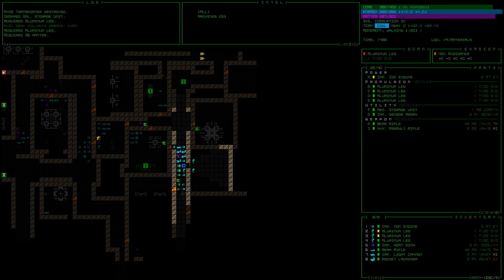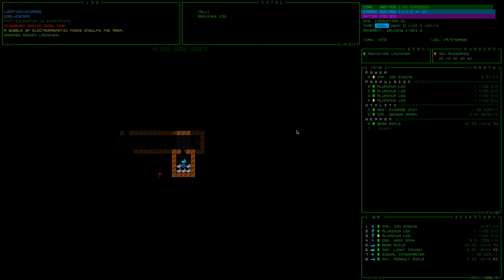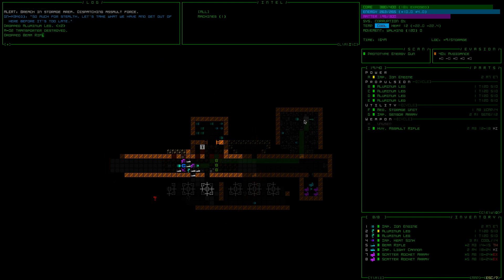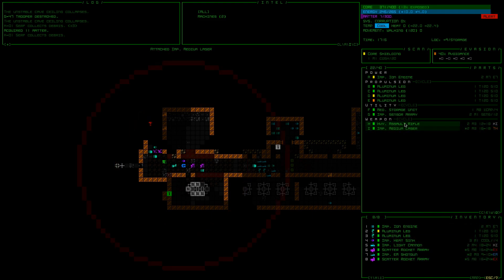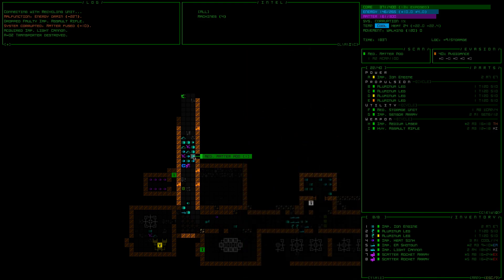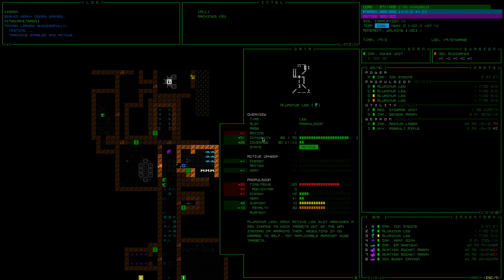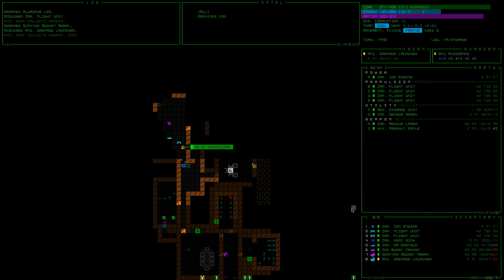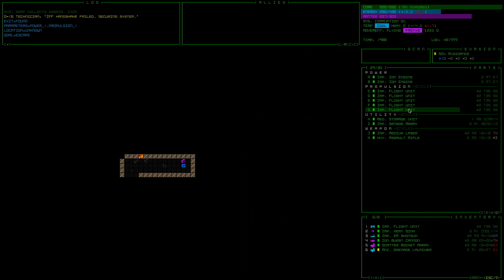Cogmind - CoreSingularityShredder, Part 2 | Weekly Seed #98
Mats to Storage to Mats! We pick up some flight units (and ask the hard questions). Matter is an issue, and we get some companions.

I posted about this run, asking some questions to the community, mainly: "Experienced flight players: how do you manage the energy to support ratio?" I received a couple really great responses from experience players. (spoilers)

Beta 3.0
Seed: CoreSingularityShredder | Normal Mode | Tiled Mode

Cogmind is an AMAZING sci-fi roguelike.